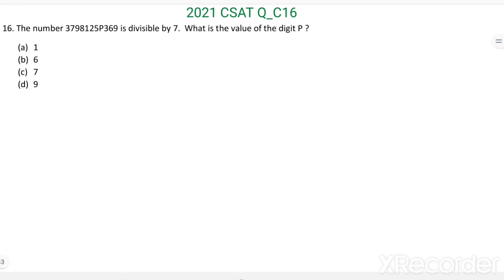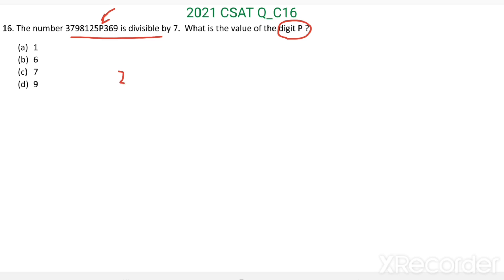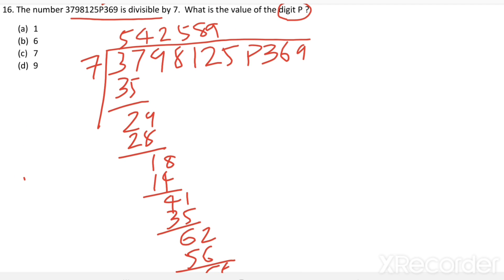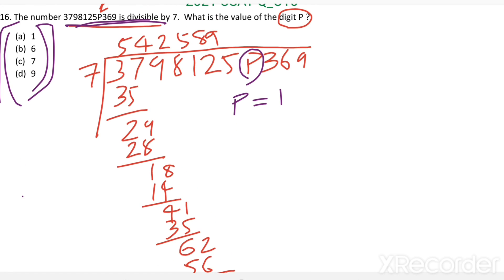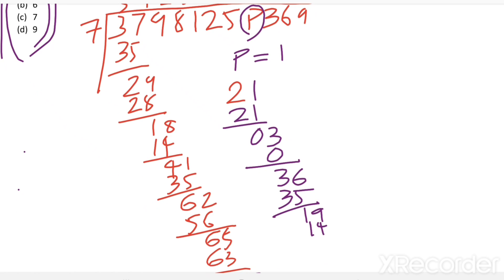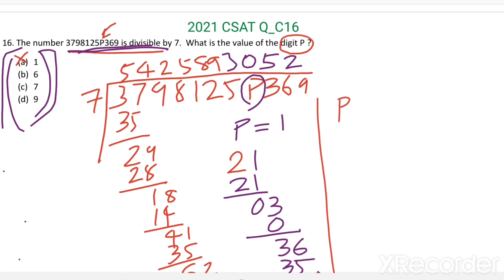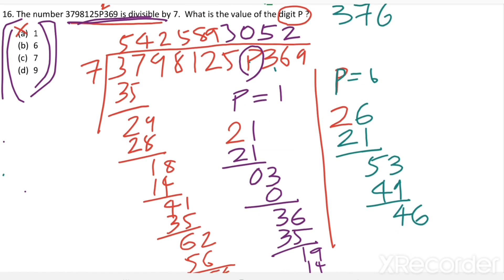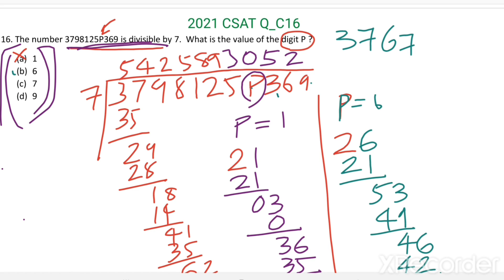2021_IAS_Qn C16. The number 3798125P369 is divisible by 7. What is the value of the digit P ?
The number 3798125P369 is divisible by 7.  What is the value of the digit P ?
(a)    1
(b)    6
(d)    9